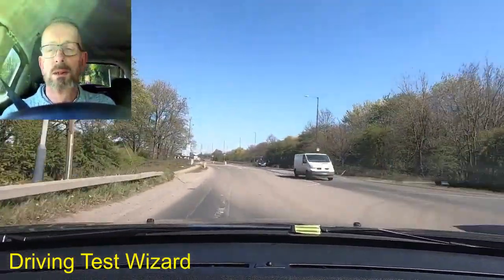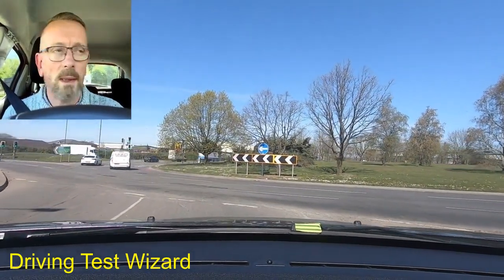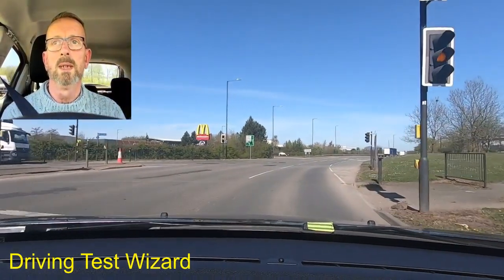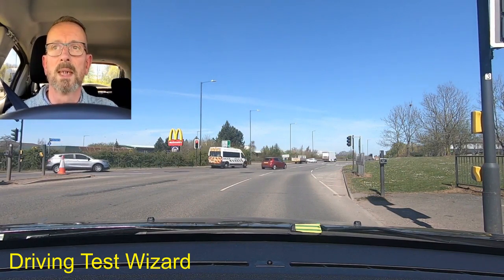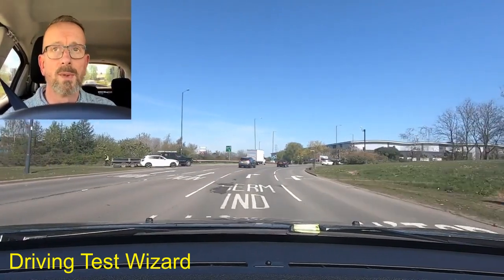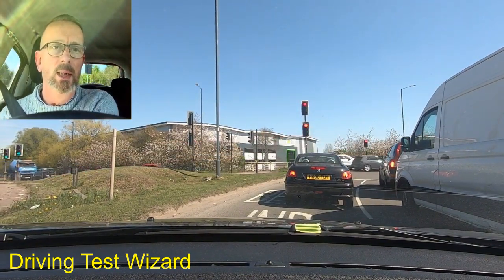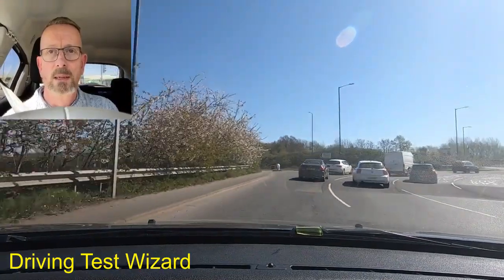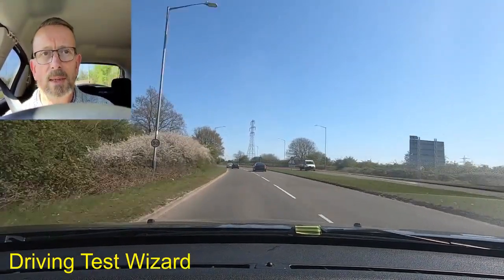How to Use Spiral Roundabouts - EASIEST METHOD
How to Use Spiral Roundabouts. This video is all about using spiral roundabouts which seem confusing at first, but once you know how to use spiral roundabouts they are quite straightforward.  Spiral roundabouts sometimes are also known as multi-lane roundabouts are usually located on busier roads, we hope this video will help them seem as simple as they are meant to be.

Please read. This helps support the Driving Test Wizard channel and allows me to continue to keep making videos.

How to use spiral roundabouts; how to drive perfectly to pass the driving test 1st time. How to Use Spiral Roundabouts.  @Driving Test Wizard   This video is all about using spiral roundabouts which seem confusing at first, but once you know how to use spiral roundabouts they are quite straightforward.  Spiral roundabouts sometimes are also known as multi-lane roundabouts are usually located on busier roads, we hope this video will help them seem as simple as they are meant to be.

How to drive perfectly to pass the driving test 1st time.  @Driving Test Wizard  Here; I show and tell you how to drive perfectly to pass the driving test 1st time. I demonstrate how to drive and pass your driving test.

I establish how you need to be driving with some useful driving test tips. including planning ahead and looking for hazards to help you pass your driving test first-time.

Also how to drive a car, how to pass the driving test 1st time and how to pass the driving test.  In this video, you can see top tips on driving, driving techniques, driving advice and how the driving examiners will mark your drive, and how you can pass or fail a driving test.